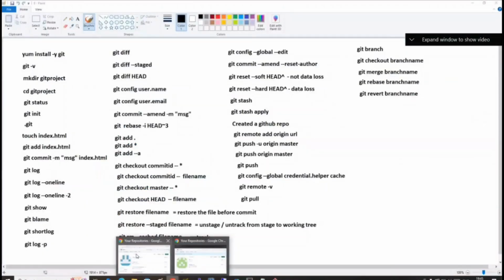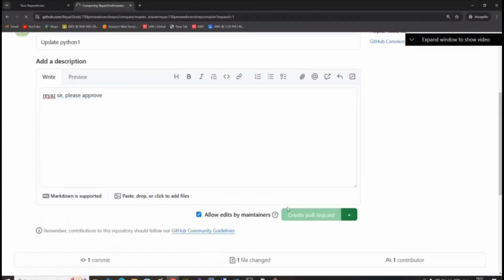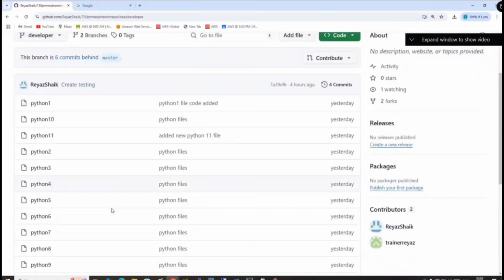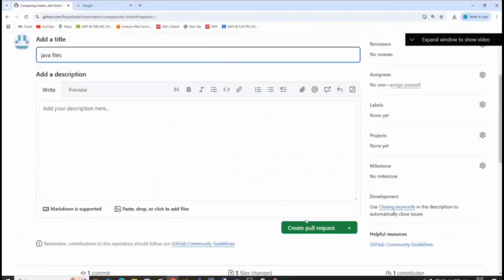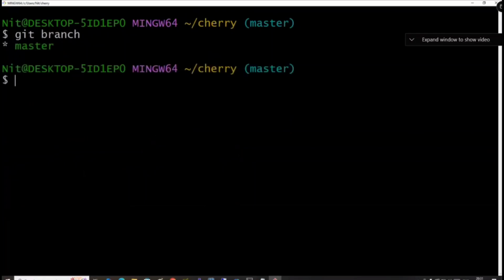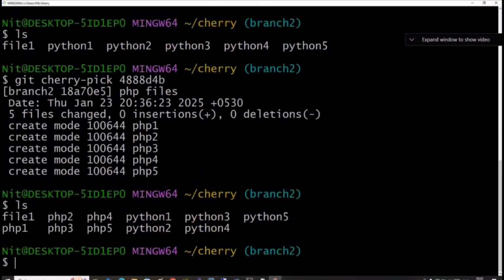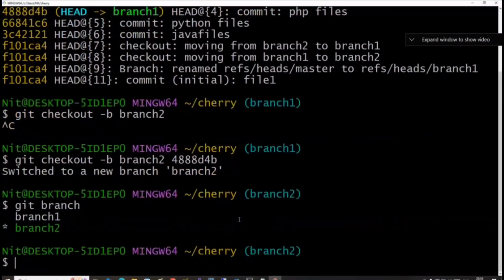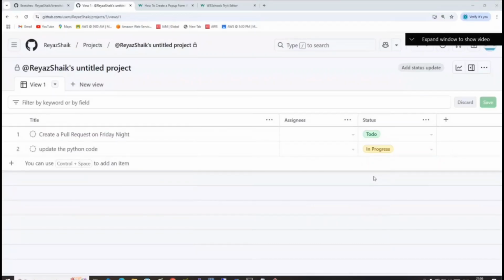Git Class 6 – Complete Recap with Git Fork, Pull Requests & End-to-End Practical Session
🚀 Final Git Class – Complete Recap with Git Fork, Pull Requests & End-to-End Practical Session

In this Final Git Class, we consolidate everything from previous sessions and introduce the remaining powerful concepts to complete your Git learning journey. This session includes:

🌱 Full practical revision from Git Class 1 to 5

🍴 Introduction to Git Fork and how to contribute to others' repositories

🔄 Pulling updates from the original repo to your fork using Git Pull

🔧 Real-time demonstration of Branching, Merging, Rebasing, and resolving conflicts

🌐 Final hands-on with Remote repositories, GitHub collaboration, and Compare & Pull Requests

🧠 Clarifying concepts like Revert vs Reset, Clone vs Init, Merge vs Rebase

This is the ultimate hands-on session wrapping up the entire Git series, ideal for interviews, projects, and professional development.

1️⃣ Demo Class – Introduction to DevOps, Roadmap, Career Path
2️⃣ Linux – Core Concepts, CLI, File System, Shell Scripting
3️⃣ Git – Version Control, Branching Strategy, GitHub
4️⃣ Maven – Build Automation Basics
5️⃣ Jenkins – CI/CD Pipelines, Jobs, Integrations
6️⃣ Ansible – Configuration Management, Playbooks
7️⃣ Docker – Containers, Images, Dockerfiles
8️⃣ Kubernetes – Pods, Services, Clusters, Deployments
9️⃣ Prometheus – Metrics & Monitoring
🔟 Grafana – Dashboards, Alerts, Data Visualization
1️⃣1️⃣ Terraform – Infrastructure as Code (AWS Hands-On)
1️⃣2️⃣ Real-time Projects – Full lifecycle from development to deployment

📎 Important Links